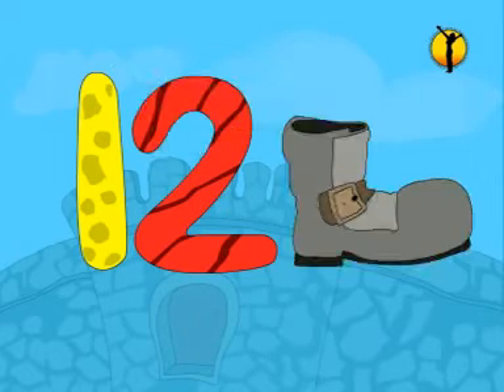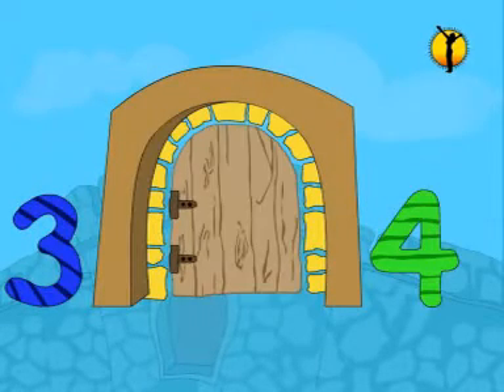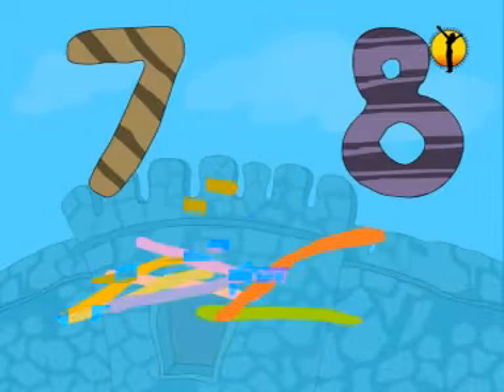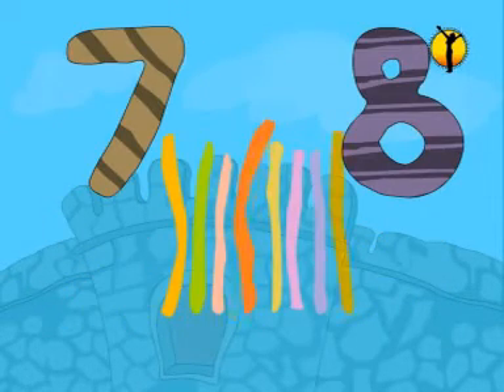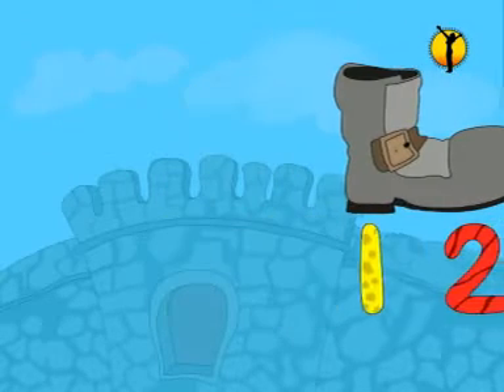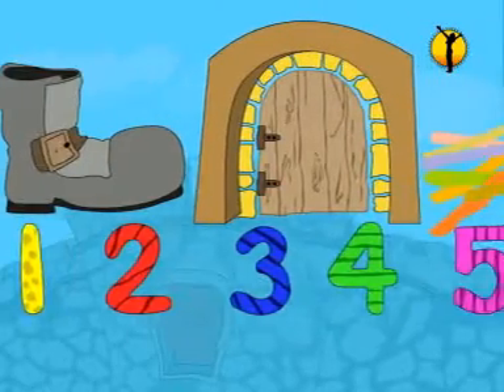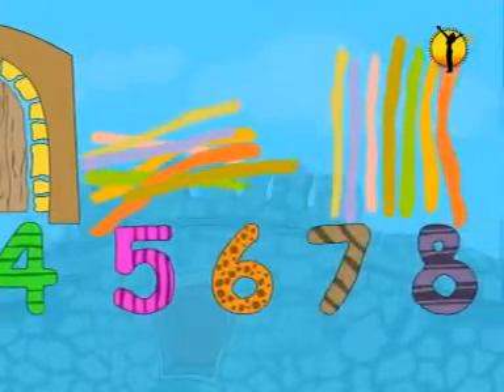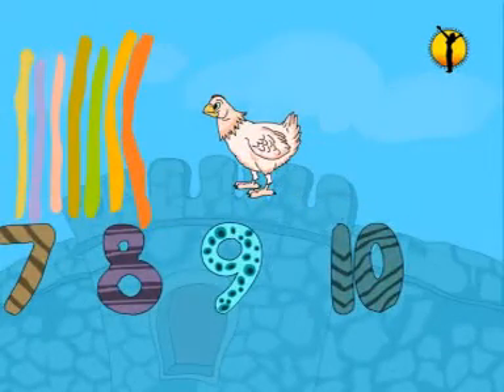#28 - 1, 2 Buckle My Shoe (Song)/Humpty Dumpty (VCD 580)/Golden Ball Rhymes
This is a KIDS channel where I will be posting VCD's of Golden Ball Rhymes
My motto is to educate Kids with Moral Stories and Educational Songs in Hindi and English
Golden Ball is one the leading brand for Kids animation in India.
Credits:
Singer: Prem Lekha
Music Director: Sushant Sharma
Label and Copyrights: Golden Ball Musico Pvt Ltd (Happy Bachpan)
Produced By: Tripat Singh